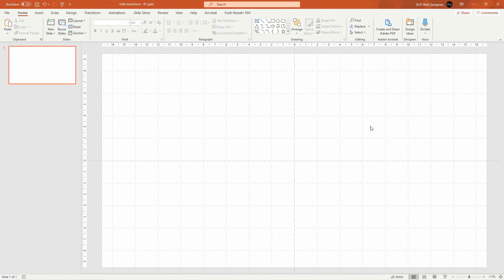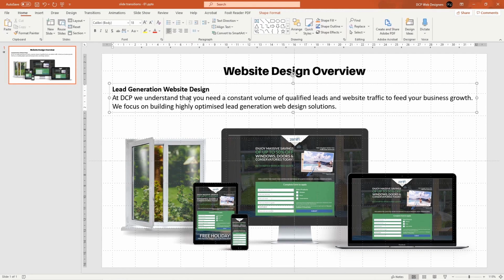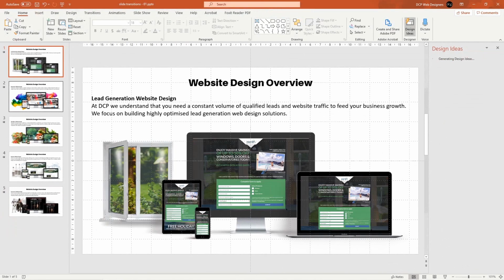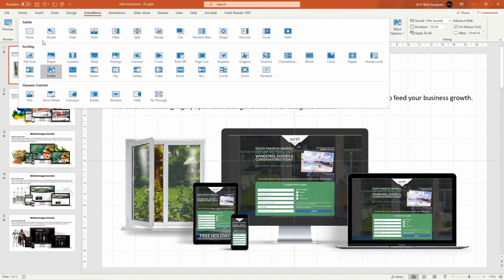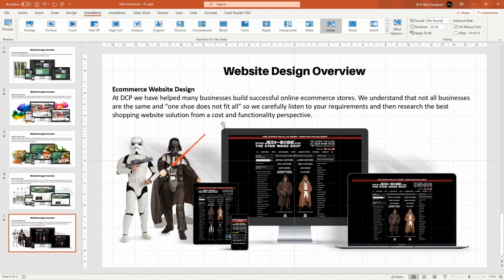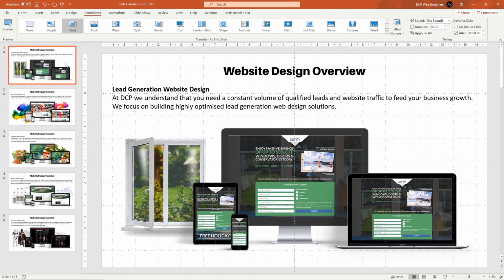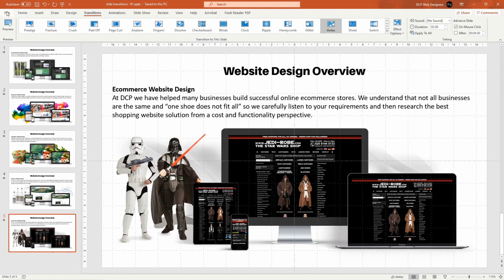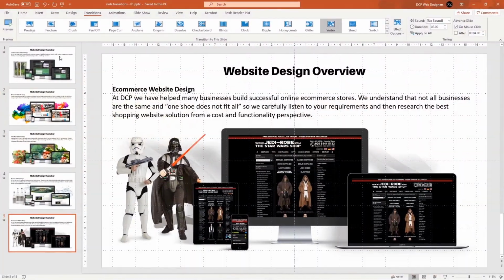PowerPoint Slide Transitions Tutorial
In this free PowerPoint Slide Transitions Tutorial, I will show you how to add transitions between PowerPoint slides.

PowerPoint elements used in this tutorial:
Software: PowerPoint 2016 / 2013 / 2010 / Office 365
Transition: Fade, Vortex

Need a professional website for your business? - Simply contact DCP Web Designers for a free quote today